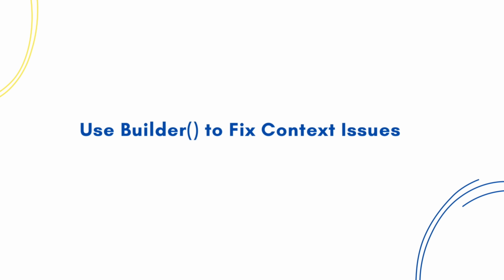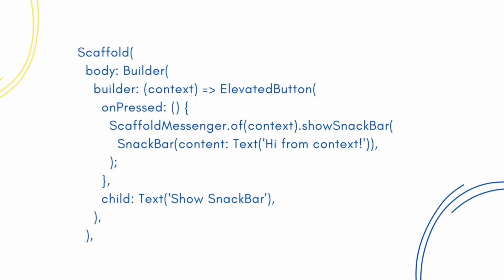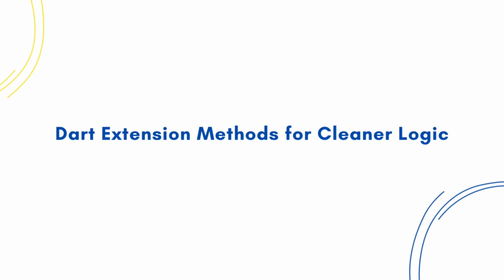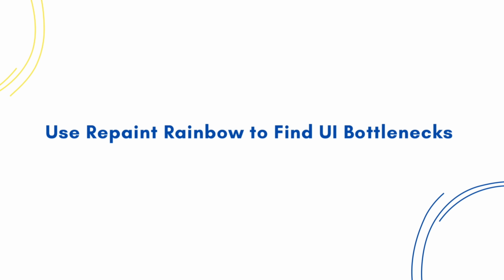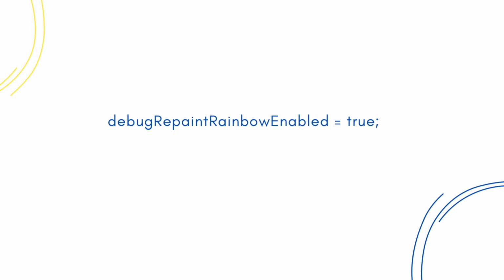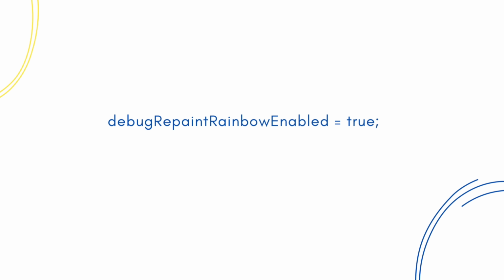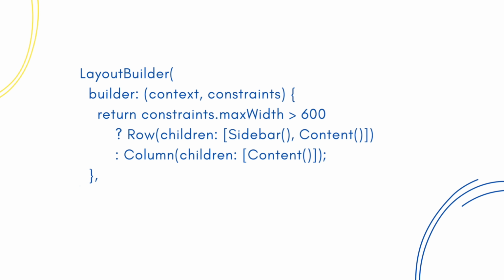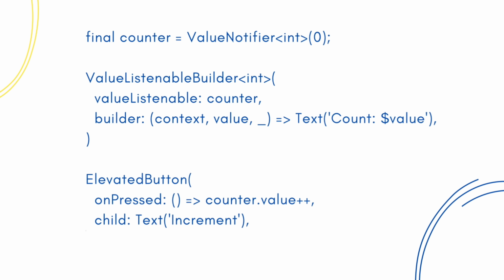7 Flutter Hacks Every Developer Should Know in 2025 (Save Time & Boost Performance!)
These 7 Flutter hacks will completely change the way you build apps in 2025. From smarter UI tricks to pro dev tools, I’m dropping quick wins that will save you hours and make your apps buttery smooth.